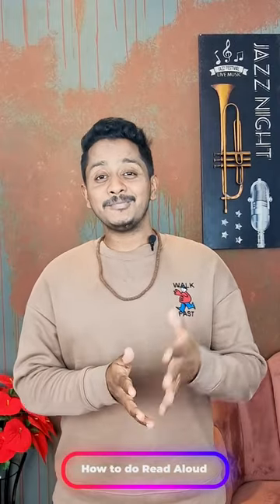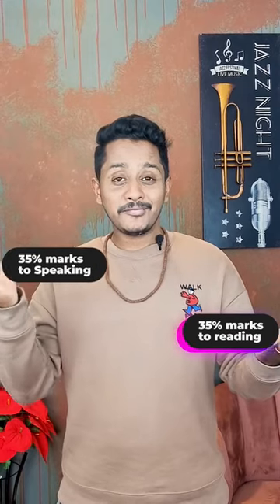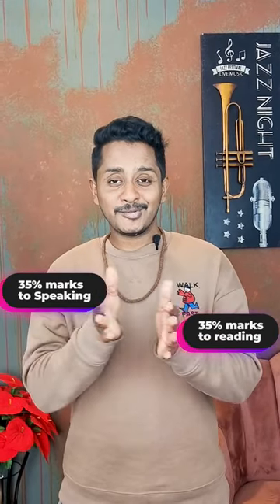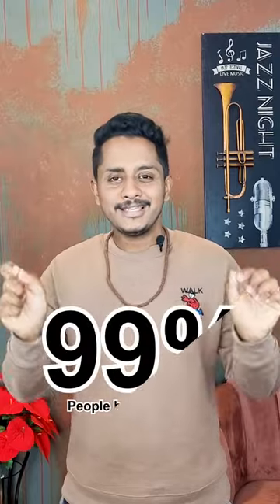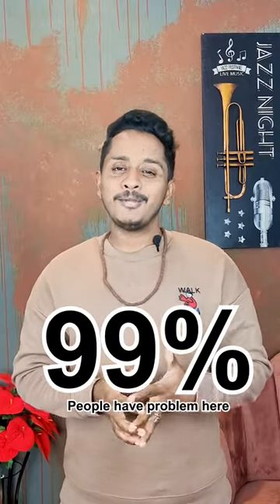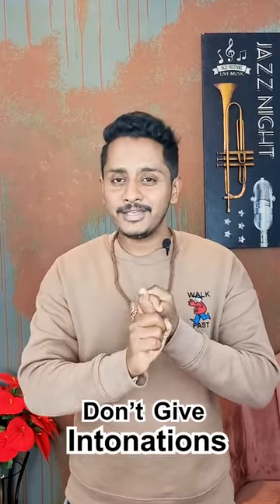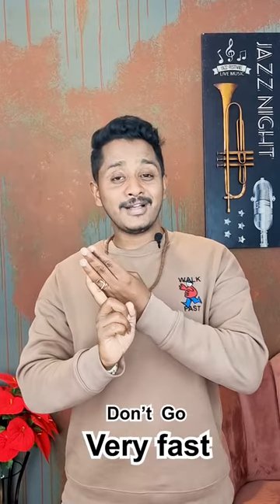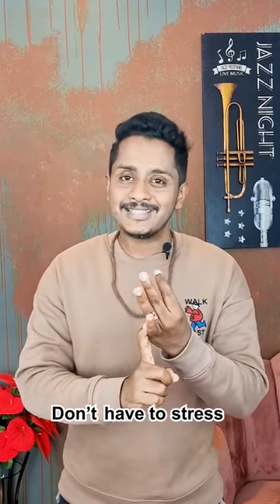pte read aloud | tips and tricks